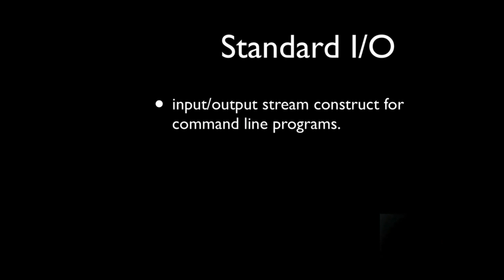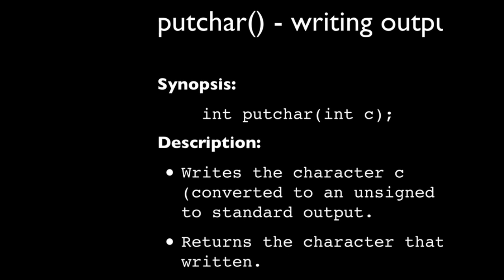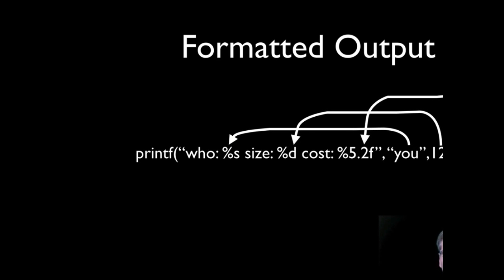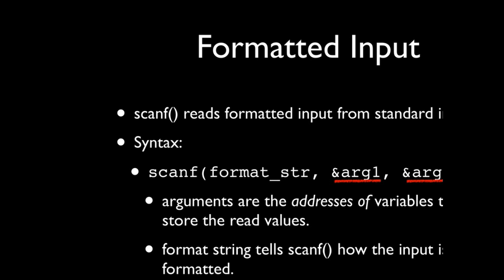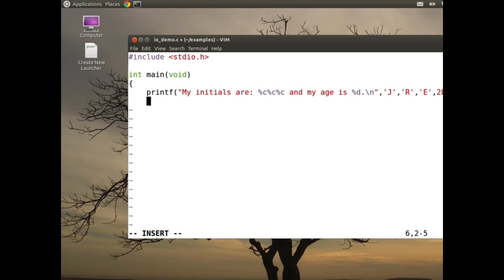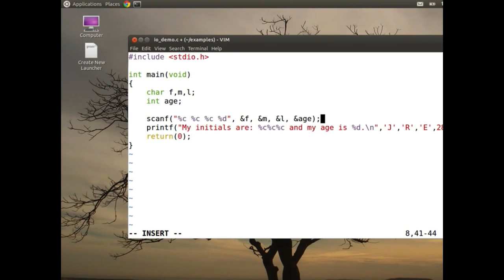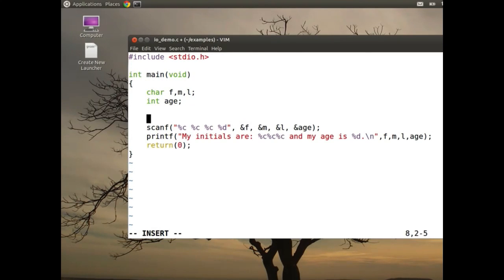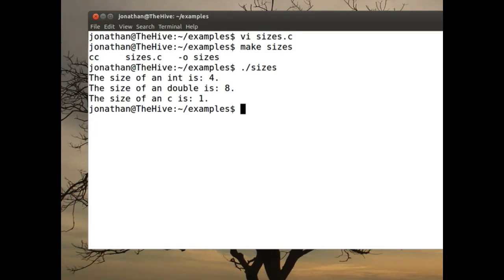C Programming Language Video Tutorials for Beginners : 02 (HD)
C Programming Video Tutorials for Beginners : Input/Output